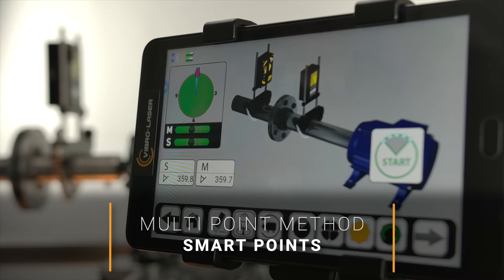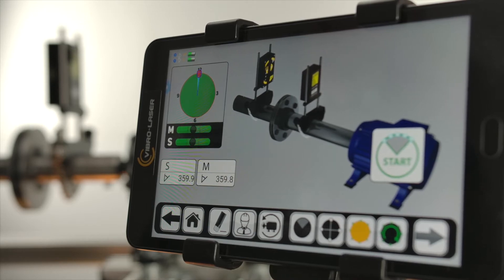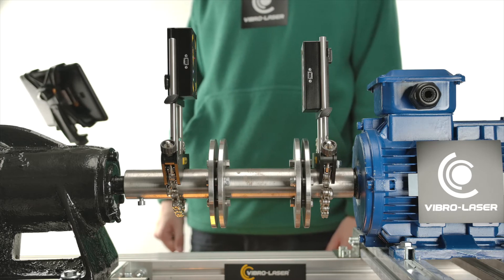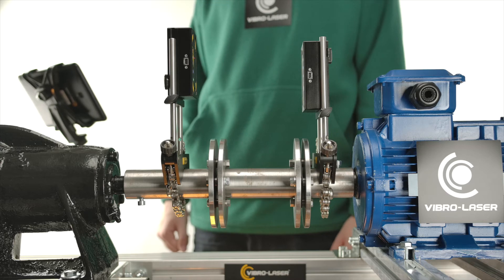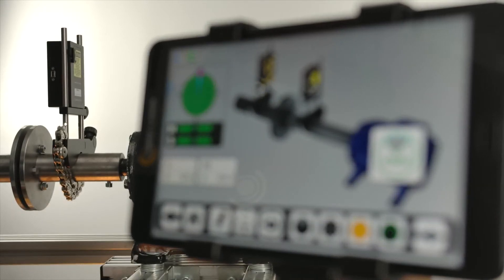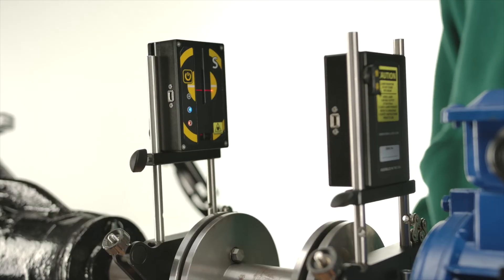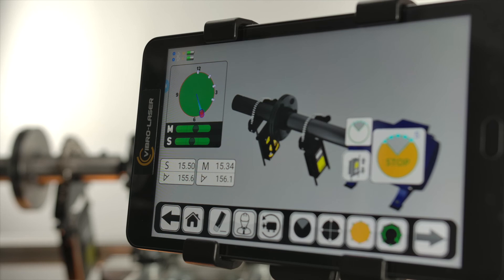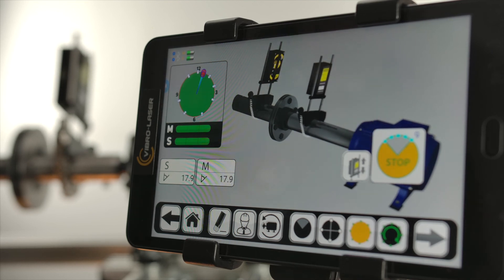Vibro-Laser alignment tutorial 6: Multi-point method "SmartPoints™"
Here is a series of tutorial video show how to work with Vibro-laser alignment system. This video shows specifics of "SmartPoints™" method. The "Smart points" method allows you to make an unlimited number of measurements. This method is ideal for aligning split shafts and large units, as well as guarantees the highest accuracy of results.

VIBRO-LASER is producing a full-featured laser alignment system. Our app is available for all devices (iOS, Android, Windows)